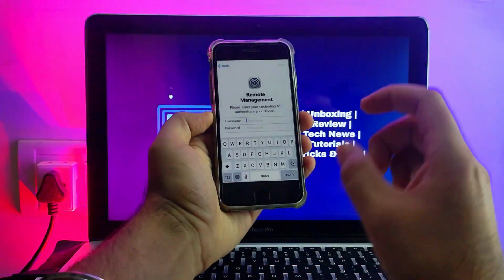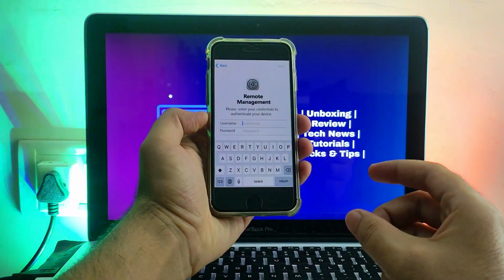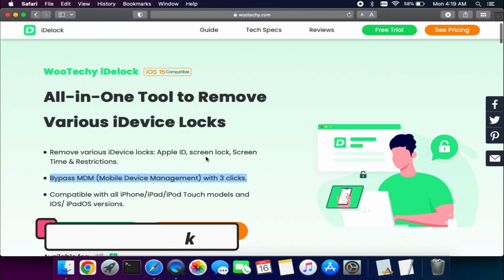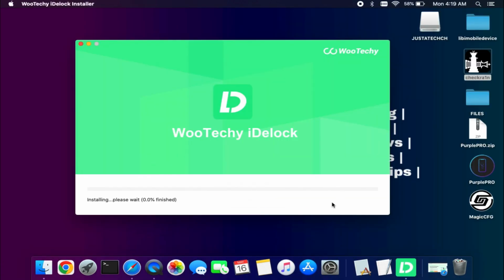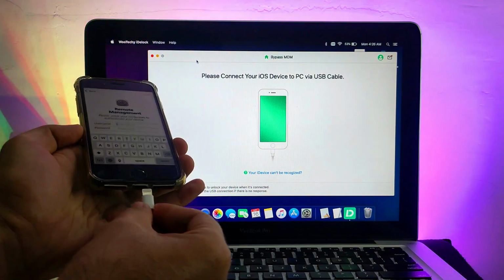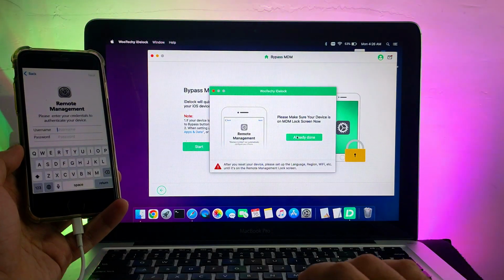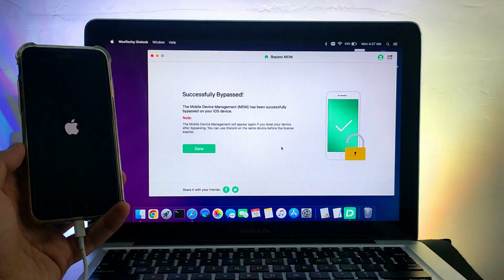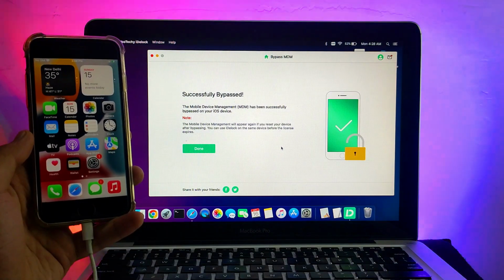How to Bypass iPhone/iPad MDM Lock Screen iOS 15 & Remove MDM Profile | WooTechy iDelock MDM Unlock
(Ad) WooTechy iDelock: Bypass MDM (Mobile Device Management) with 3 clicks.
Features: Bypass the MDM activation screen or remove the MDM profile, Remove MDM secretly without alerting the administrator, Remove various iOS locks: screen lock, Apple ID, Screen Time & Restrictions.
[Bonus Tip] How to Delete MDM Device Management on School iPad

Thanks & All The Best.

📌(Discount on All The Services/Tools Available on the iRemoveTools/Checkm8 Website)

By Justatech
By iJustatech
By iamjustatech